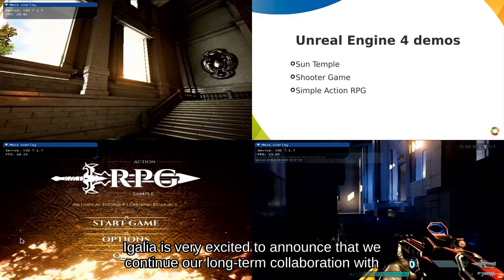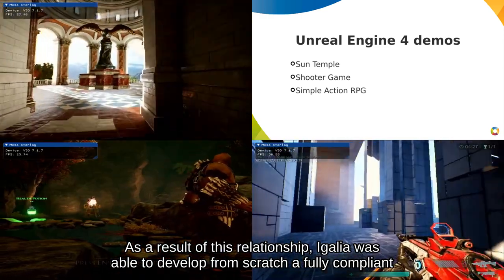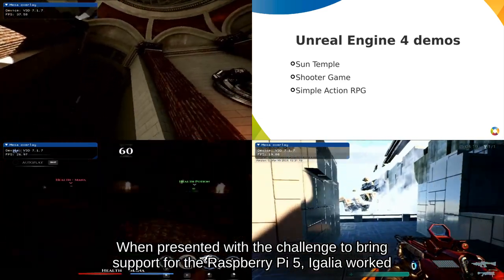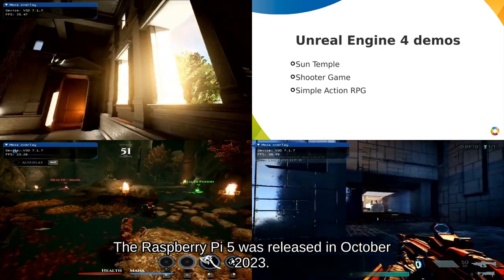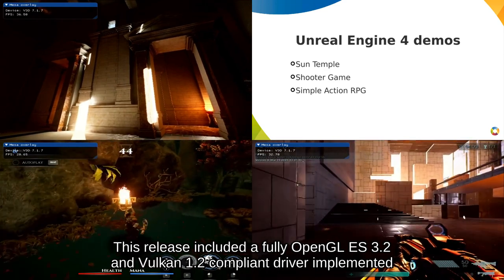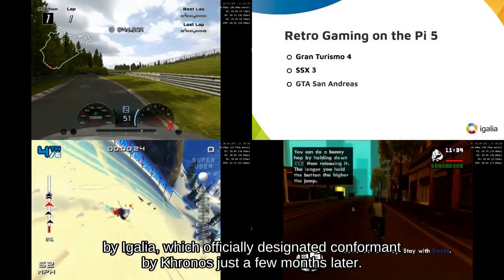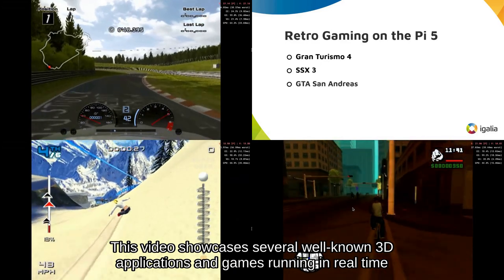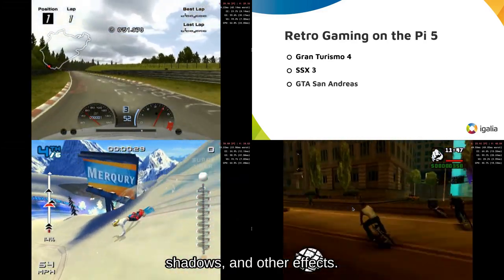Raspberry Pi 5 Graphics Drivers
Igalia is very excited to announce that we continue our long-term collaboration with Raspberry Pi on open-source graphics driver development. As a result of this relationship, Igalia was able to develop from scratch a fully compliant Vulkan driver for the Raspberry Pi 4. When presented with the challenge to bring support for the Raspberry Pi 5, Igalia worked hard to provide the same compliant support for the new hardware. The Raspberry Pi 5 was released in October 2023. This release included a fully OpenGL ES 3.2 and Vulkan 1.2 compliant driver implemented by Igalia, which was officially designated conformant by Khronos just a few months later.